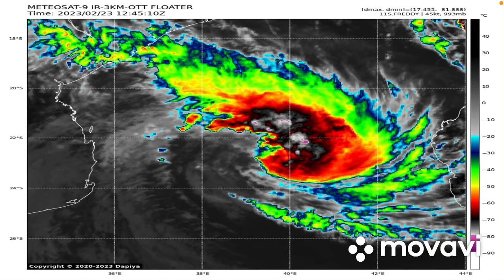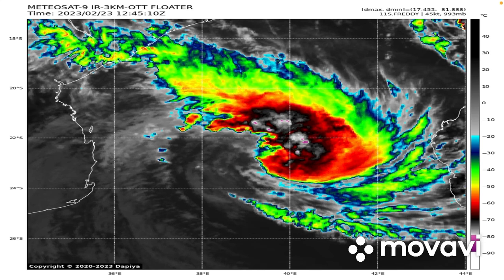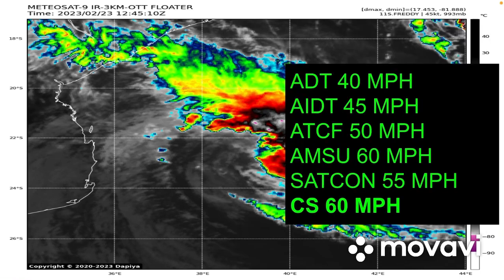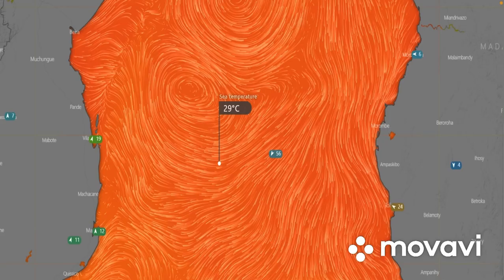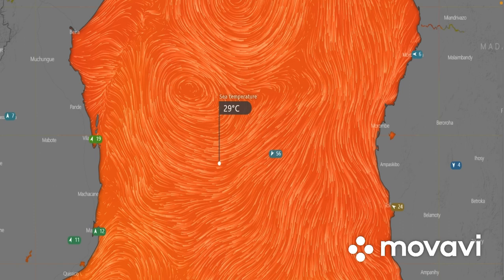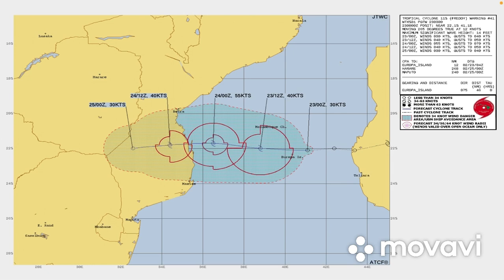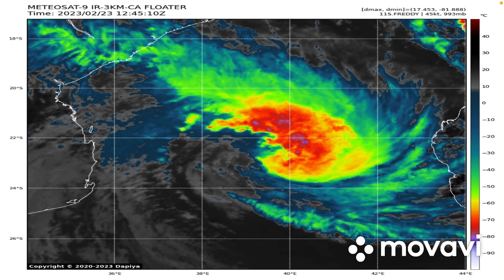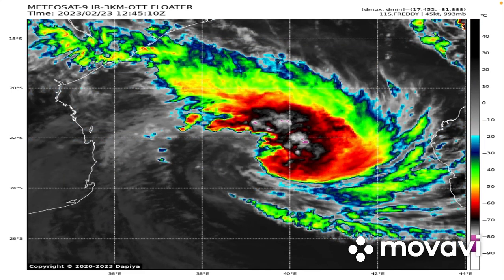Freddy re-intensifying on its final approach to Mozambique!